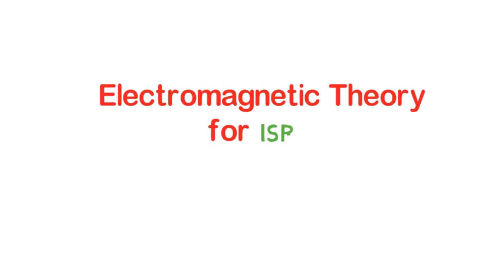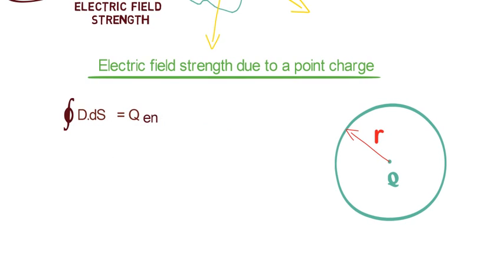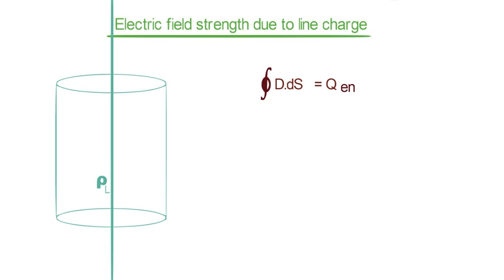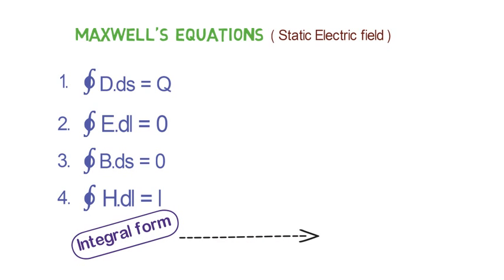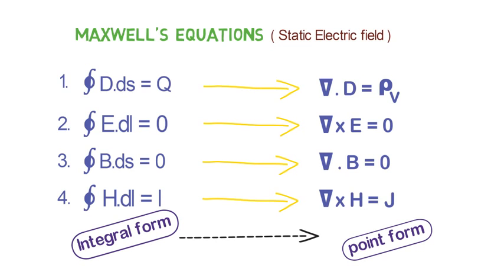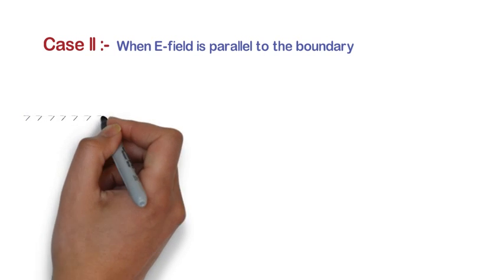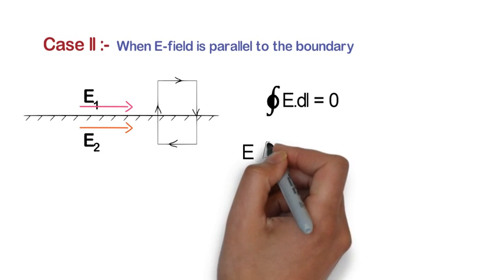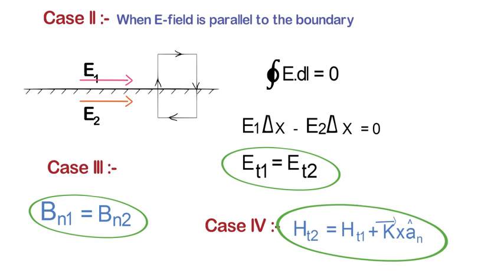ISRO Scientist/Engg | Electromagnetic Theory video lecture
Hi, everyone this is a video tutorial on Electromagnetic theory for ISRO and other PSU Exam preparation.